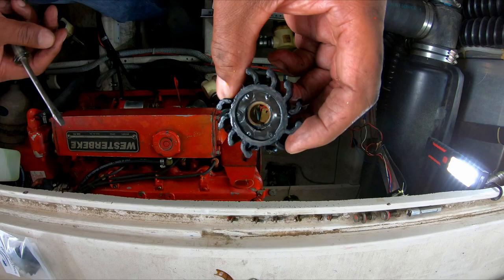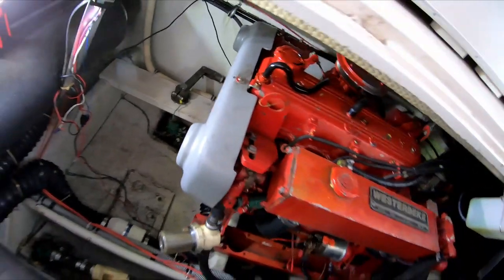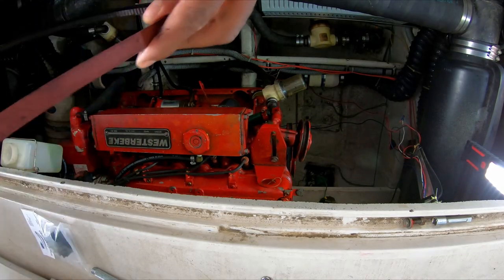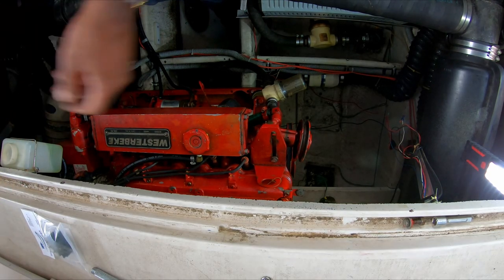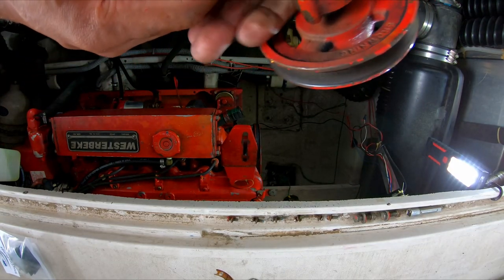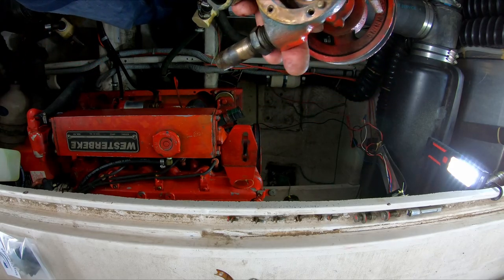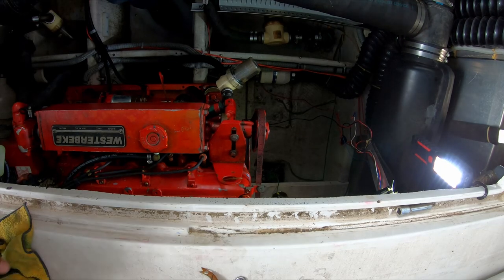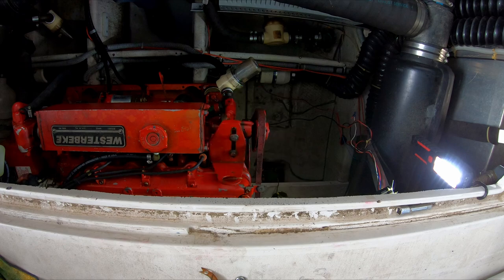Replacing The Impeller in a Westerbeke Generator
In this episode, I'll show you how easy it is to replace the impeller in your boat's generator.  My boat has a 6.5 kw Westerbeke generator and the impeller needs replacing.  While not all generators are the same, you will see that impeller replacement is not that hard.  This can even give you some insight on engine impeller replacement as well.

Please note that I was lucky in that the impeller pieces were all stuck in the impeller housing and they were easy to get out.  If there are pieces missing from the impeller and they are not in the housing or the hose, you may have to open up the heat exchanger and remove them from there.

Here is how to identify where your heat exchanger is:

There are typically only two hoses that connect to your impeller housing.  One comes from the seacock in the hull and the other goes to the heat exchanger.  You can remove this hose first to see if there are pieces in it.  If not, open the heat exchanger.